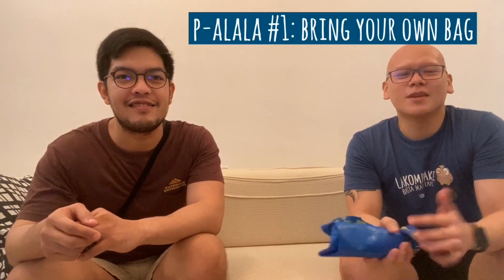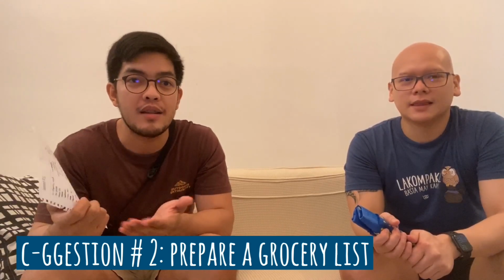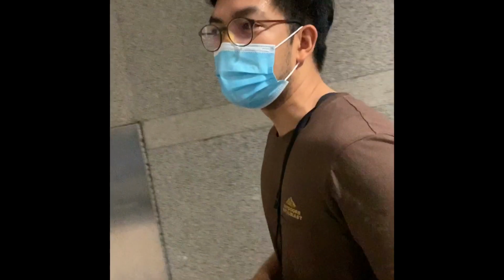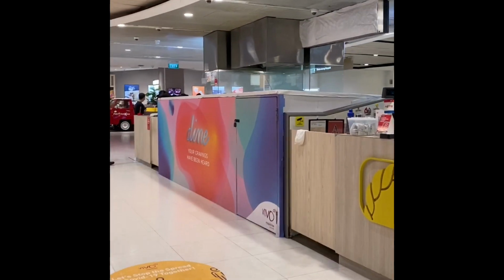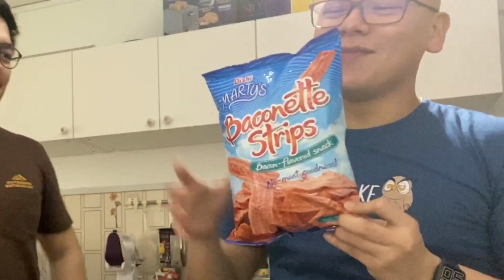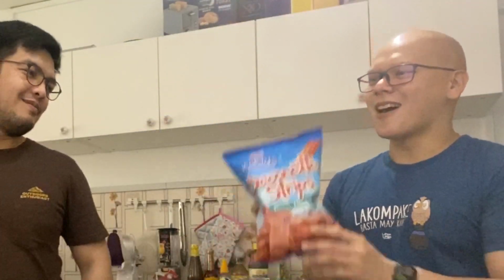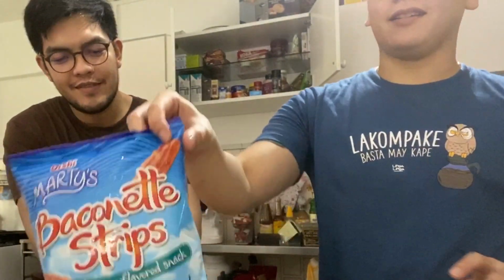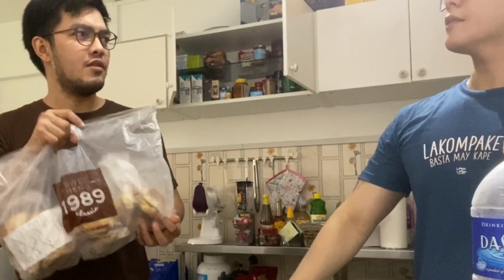NAG-GROCERY, NAG-VLOG!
Welcome to us! This is our very first vlog so please let us know how we can improve. Have fun watching and stay safe!

-Cris & Pao